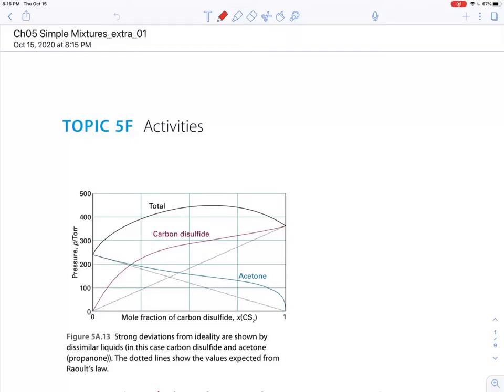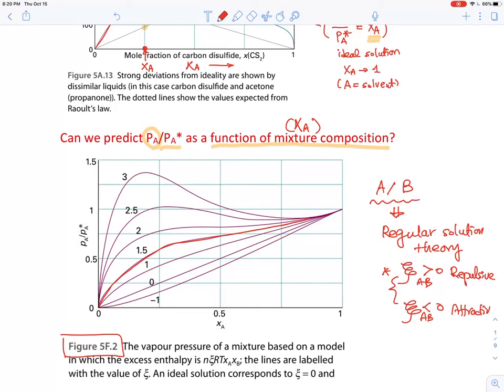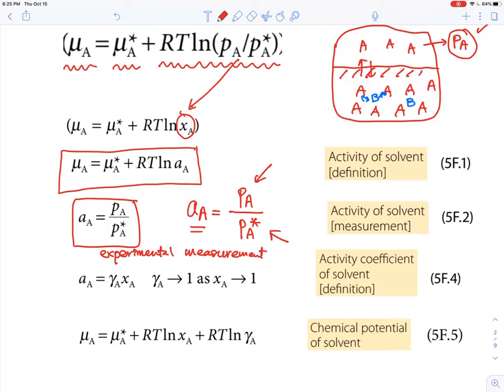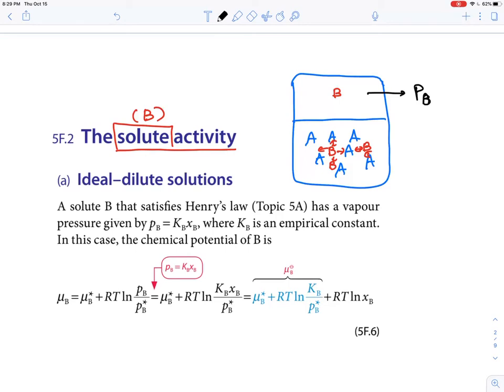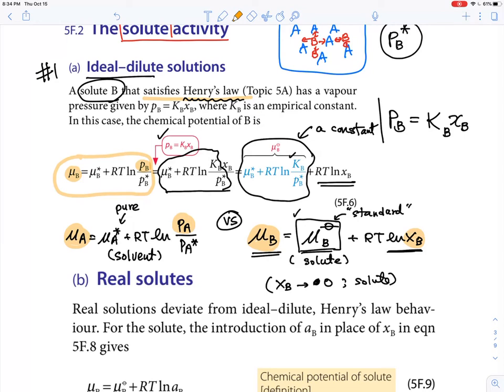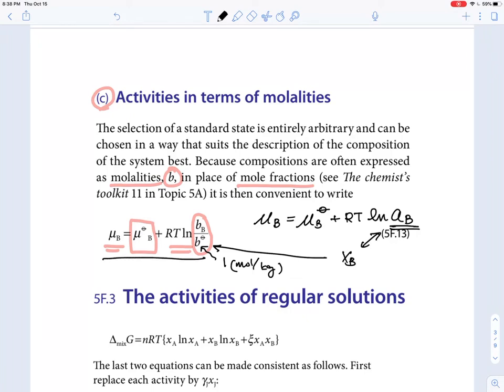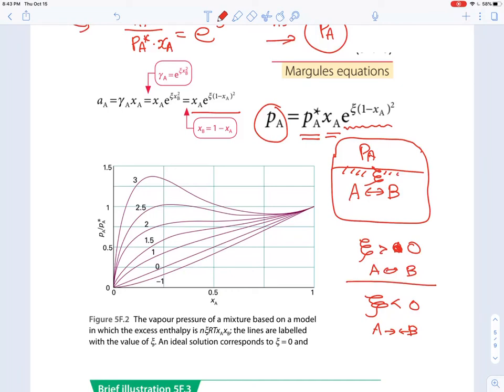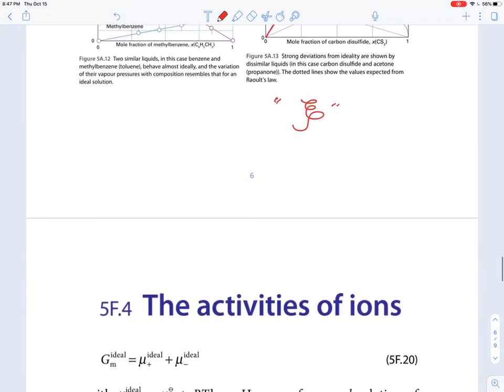Chapter 05F_3 Activities - Recap & regular solution activities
Chapter 05F_3 Activities - recap & regular solution activities ("Real solution" descriptions)
Newly added for Fall, 2020